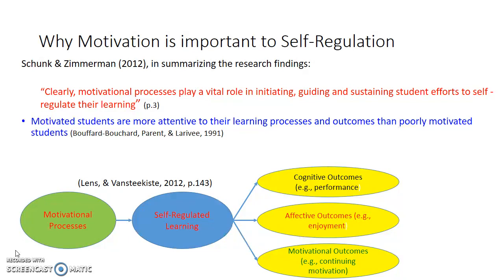Motivation & Self-Regulated Learning